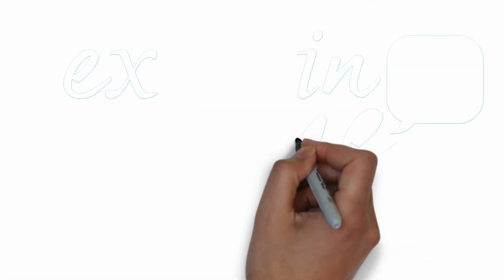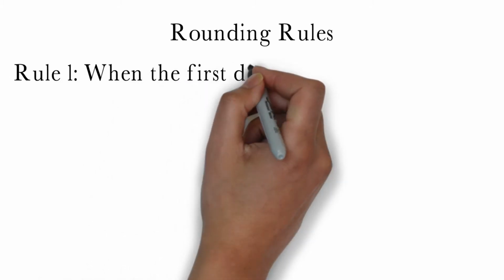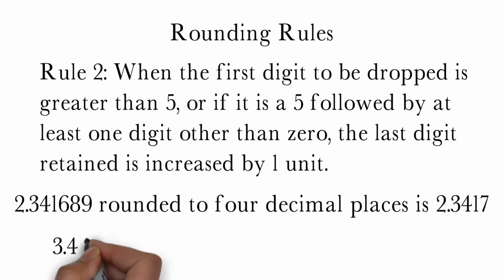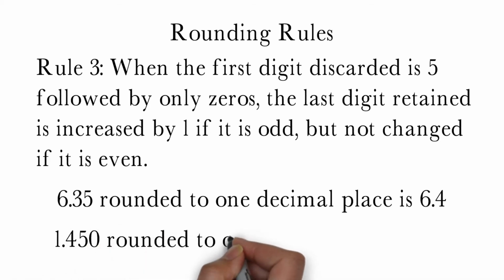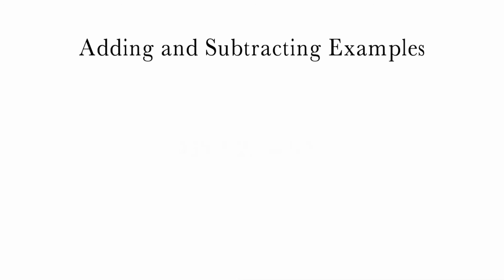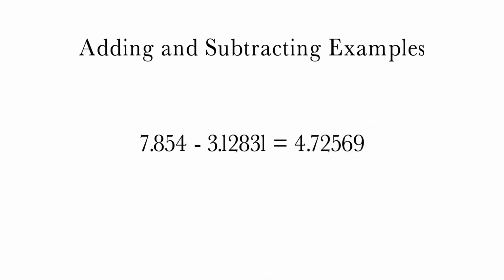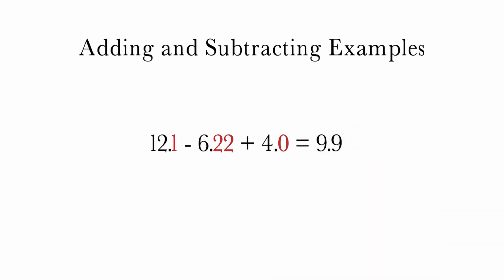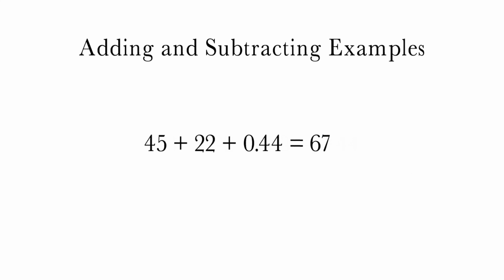Adding and Subtracting with Significant Digits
How do we add and subtract quantities with significant digits? These rules are explained with examples in a clear, fun, and interesting way!

Explain It to Me provides you with clear, fun, and interesting explanations on a variety of topics.

Created with VideoScribe Version 3.1.0, Audacity Version 2.0.6, and a Blue Yeti microphone. Edited with ScreenFlow Version 5.0.2 and iMovie Version 10.1.8. Music by Matthias Harris and used in accordance with the Melody Loops End User License Agreement. Images in the video are from VideoScribe and Open Clipart All images were used in accordance with each User License Agreement.

References:

1. DiGiuseppe, M. (2011). Nelson physics 11: Study guide: University preparation. Toronto: Nelson Education.